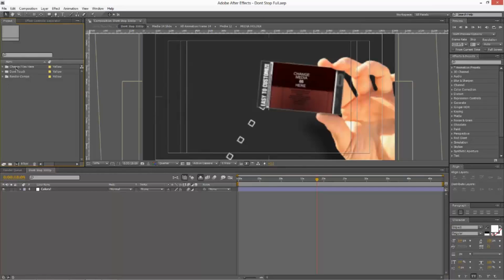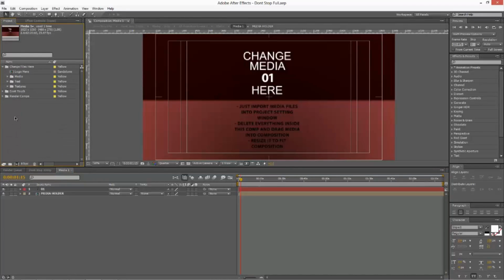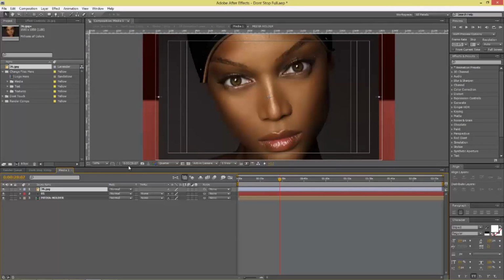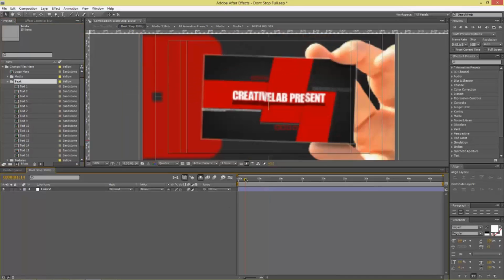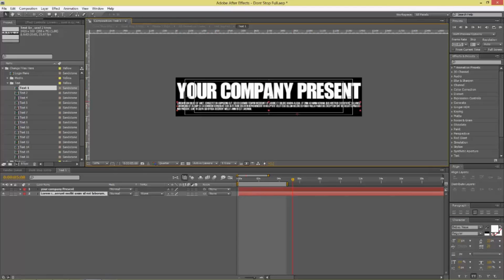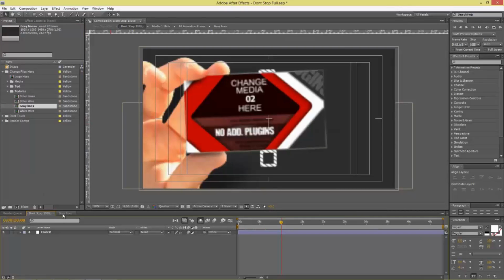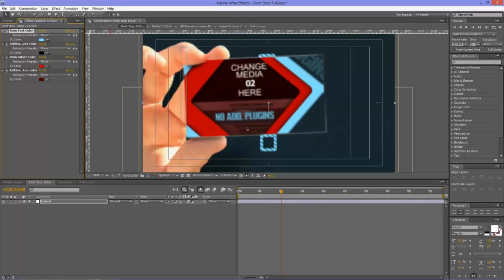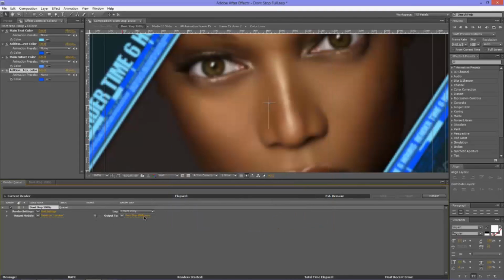After Effects Free Project Dont Stop Video Tutorial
After Effects free Project Files - VideoHive

Awesome, cool new Project File, ready for Download. If you are a Designer creating Motion Graphics, Animation or VFX and searching for stock footage, transitions, designs this is what you need to get started with.

nature sounds,game sounds, sound effects, themes, plugins, presets, stock footage, transitions, hot,new,free, create,designer, creative designs or after effects project files for windows and mac users.